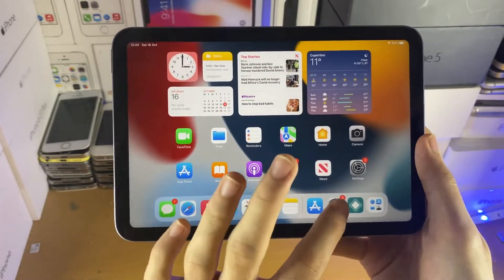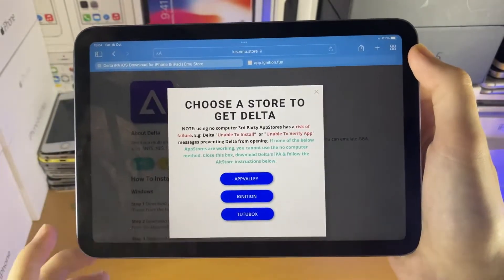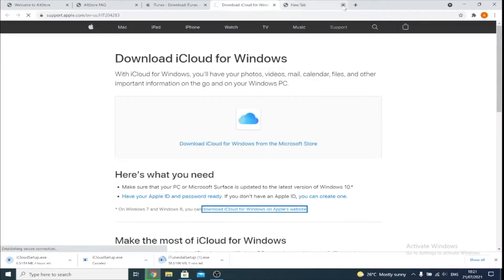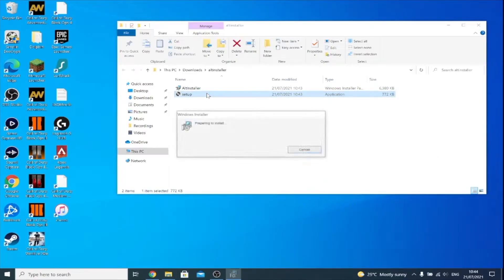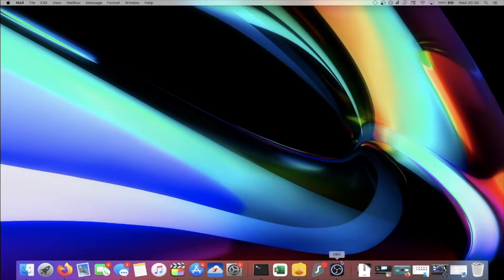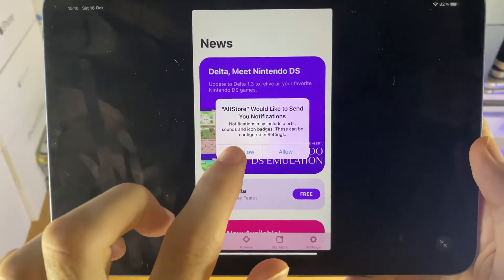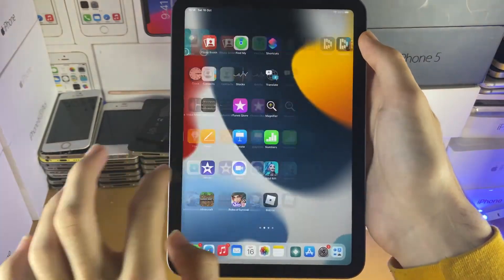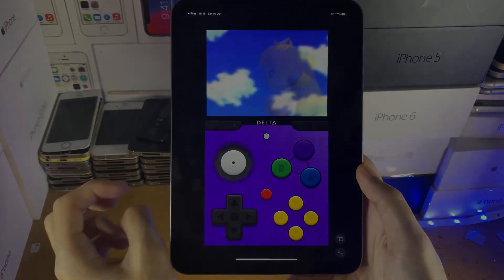How To Get N64 Emulator For iPhone & iPad NO Jailbreak & NO Revoke! Delta Emulator iOS 15